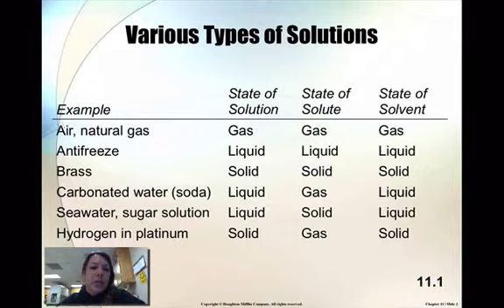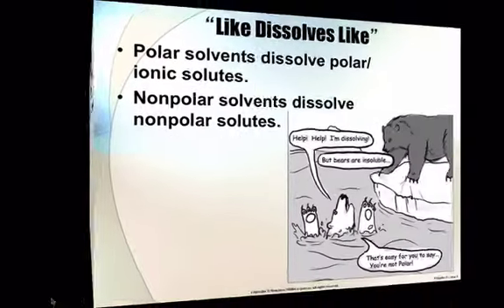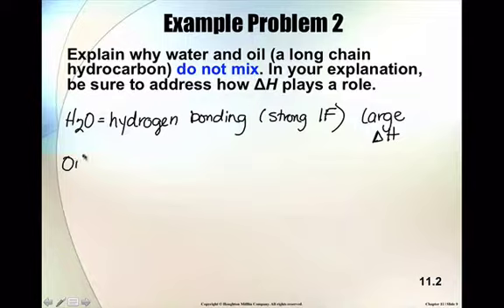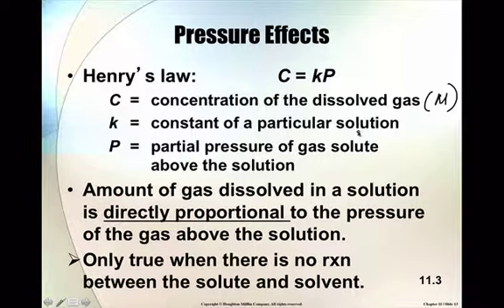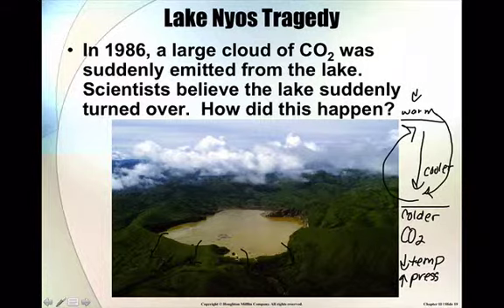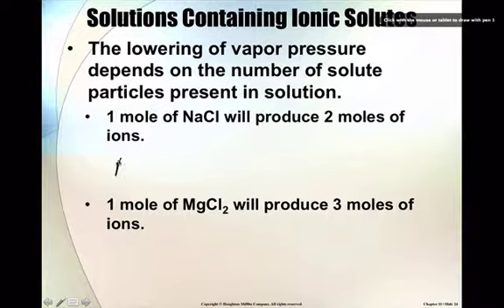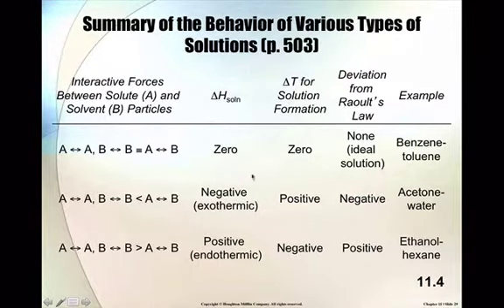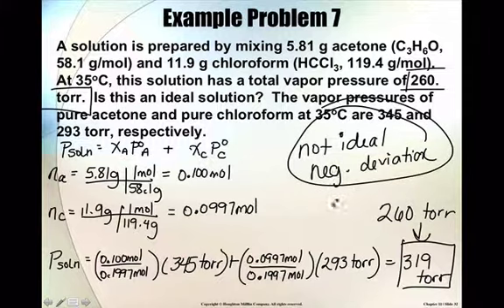AP PC 5.2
Properties of Solutions, Solubility, Vapor Pressures of Solutions